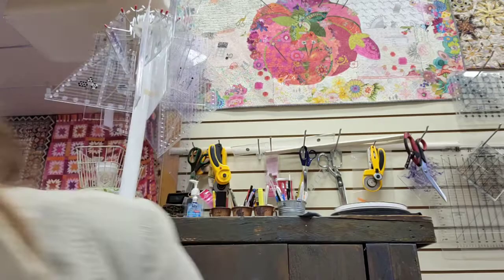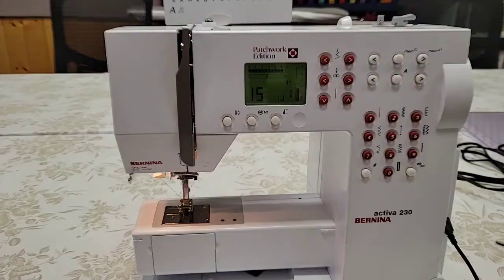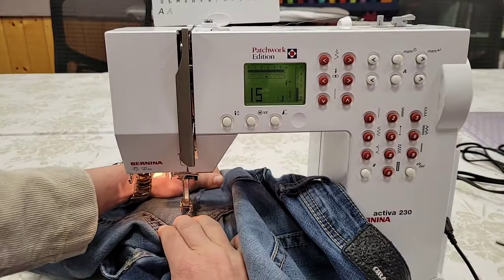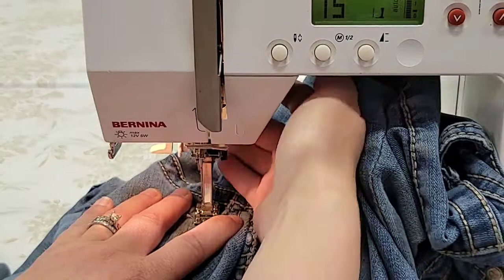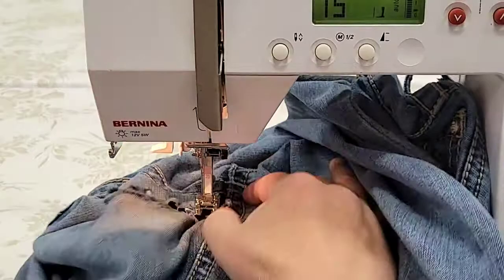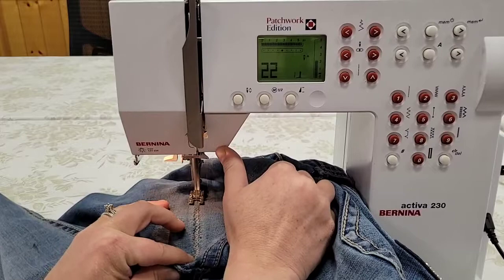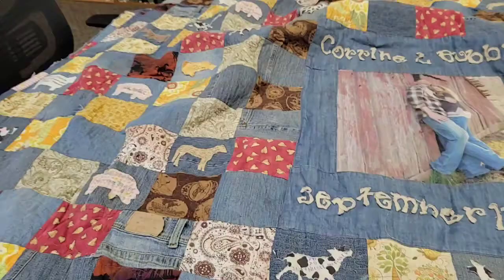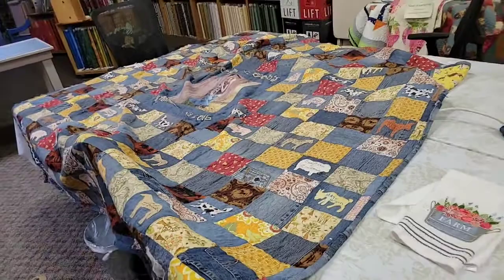Darning Stitch and Mending Denim